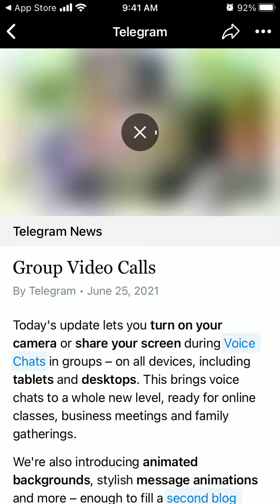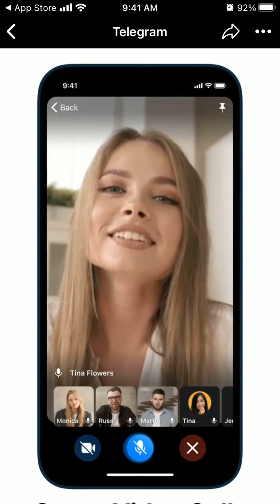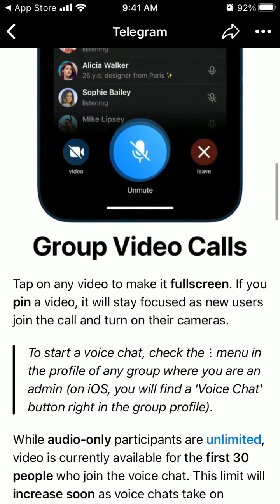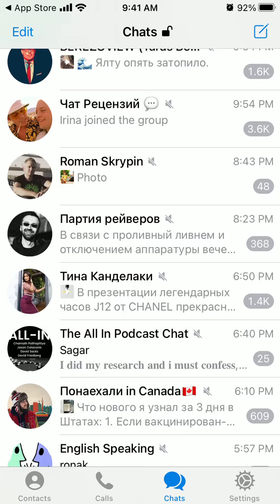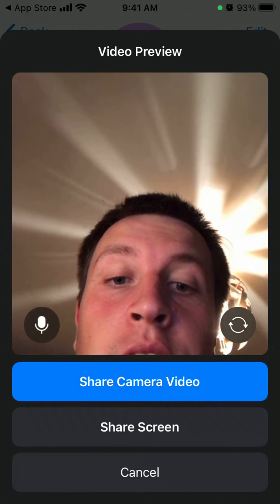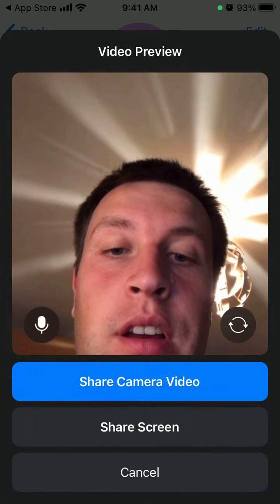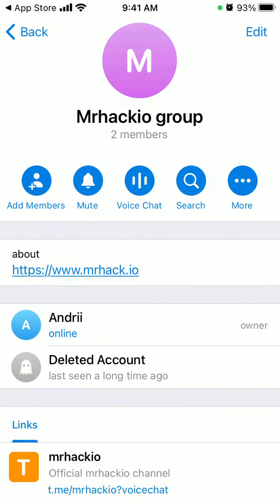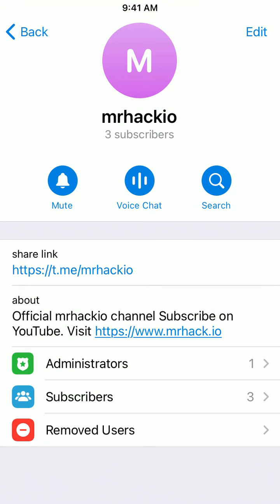How to use GROUP VIDEO CALLS in TELEGRAM?